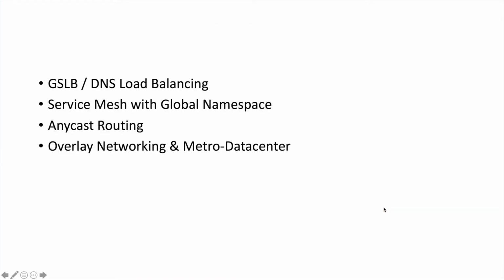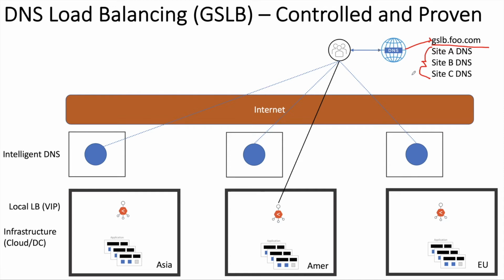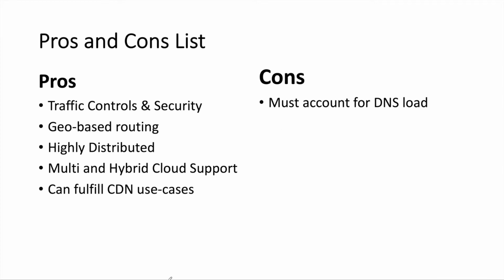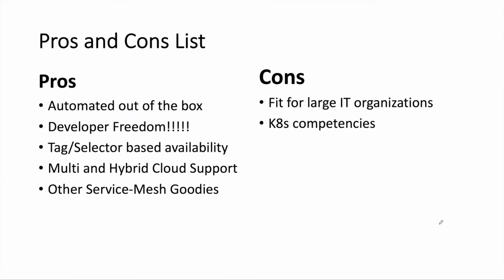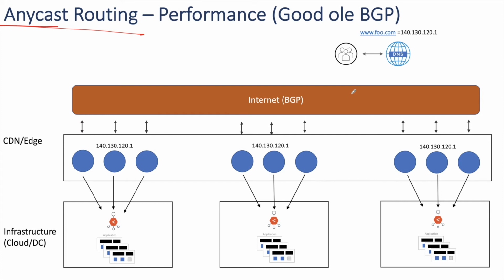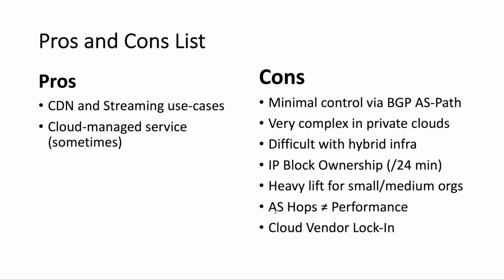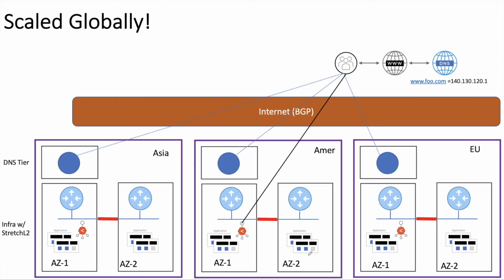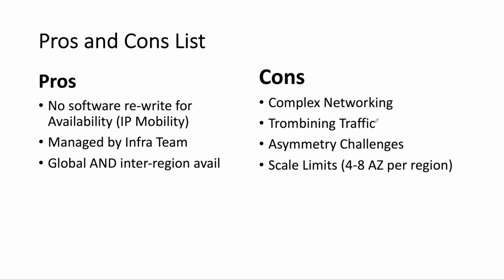How to Design Globally Available Software (4 Common Examples)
This is an educational video covering highly available designs for active/active and multi-cloud use-cases

0:00​​ - Intro
1:45​​​ - Overview & Agenda
3:24​ - DNS Load Balancing/GSLB
8:45 - Service Mesh (Automated GSLB)
12:12 - Anycast Routing (CDN Example)
​17:03 - Metro-Datacenter (Active/Active)
22:38 - Wrap up